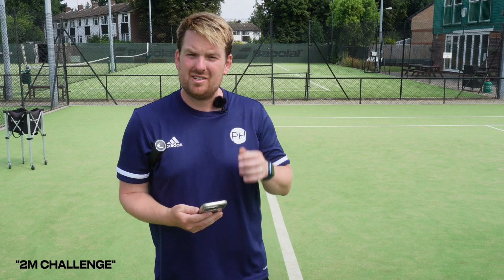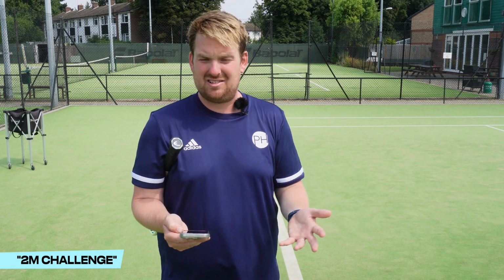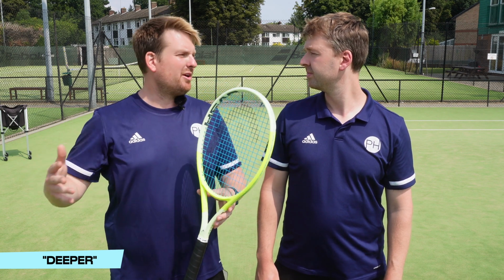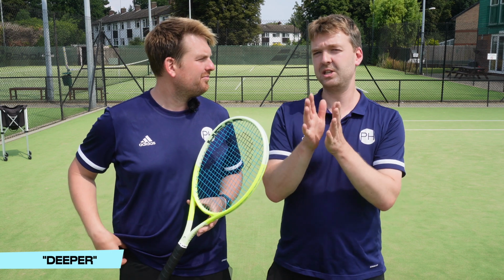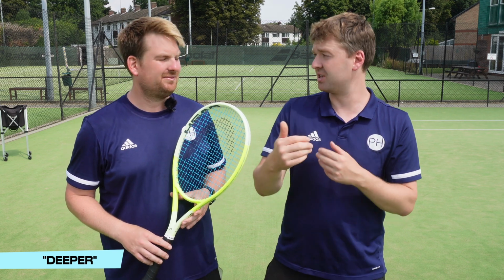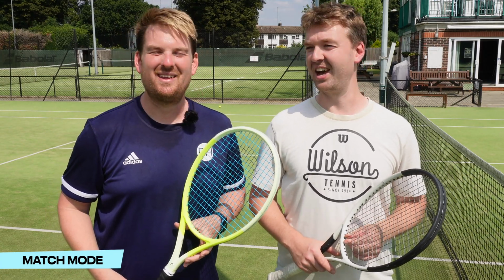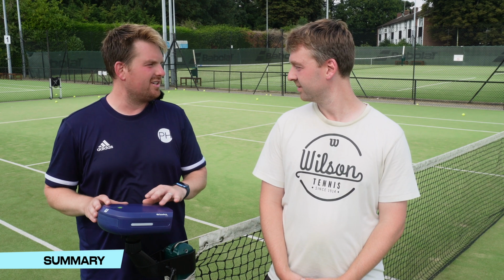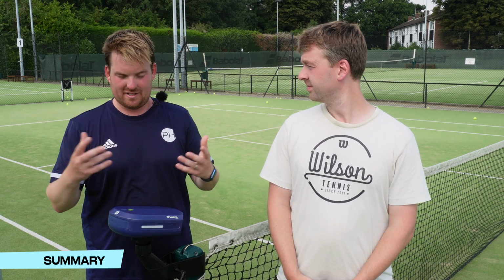REVIEW: HAWKEYE FOR YOU! | NO MORE BAD CALLS | Tennis Rules | Tennis Score | Tennis Games | PH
The Baseline Vision machine calls the lines, measures the speed of your shots, tracks your performance and even comes with some in-built games. It's also affordable, but perhaps most importantly...

IT WORKS!

Check out our review and full demonstration of this terrific piece of tennis coaching kit.

00:00 - Intro
03:25 - Game No.1
04:57 - Game No.2
07:47 - Match Mode
10:36 - Match Stats & Data
15:46 - Summary

Make sure to check out the channel to find more of our videos: String Tests Racket and String Reviews Coaching